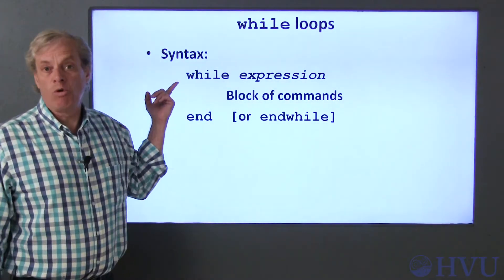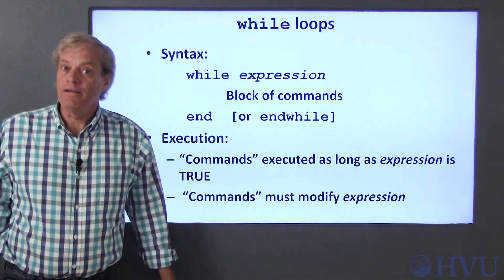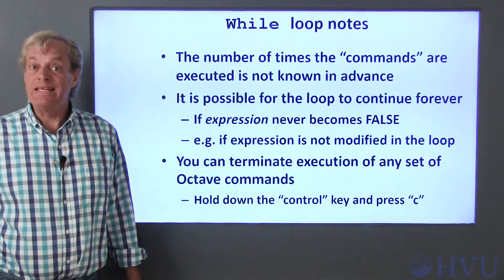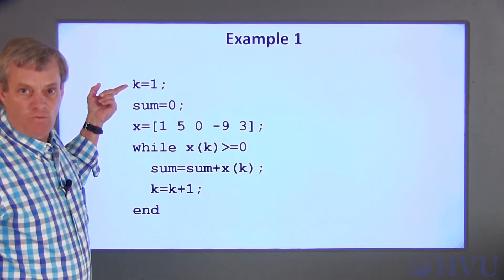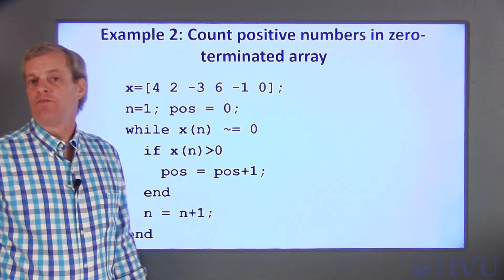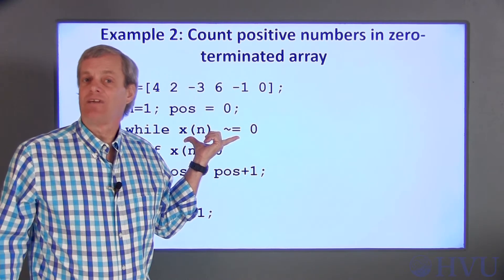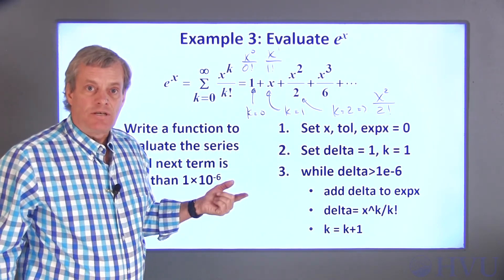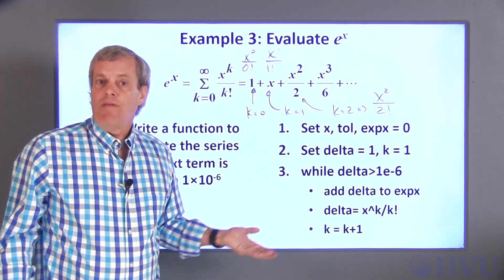OPCh10Pt2 While loops